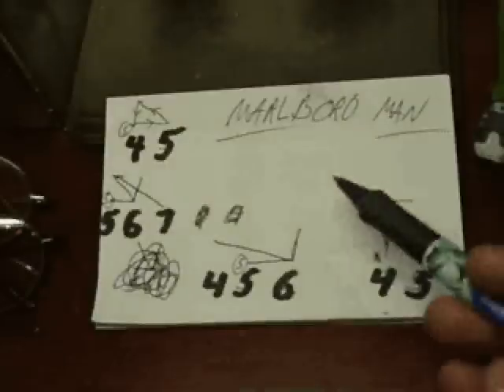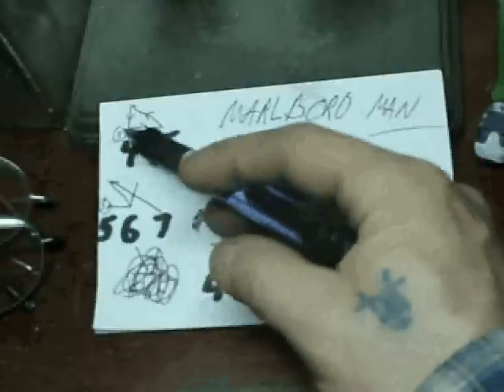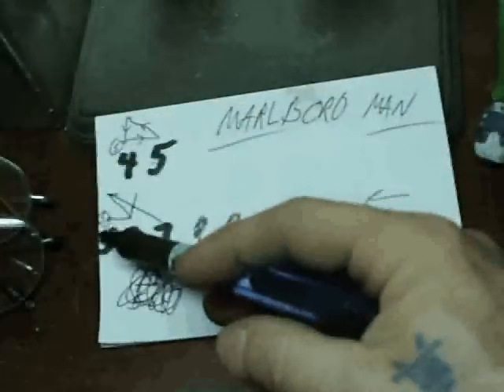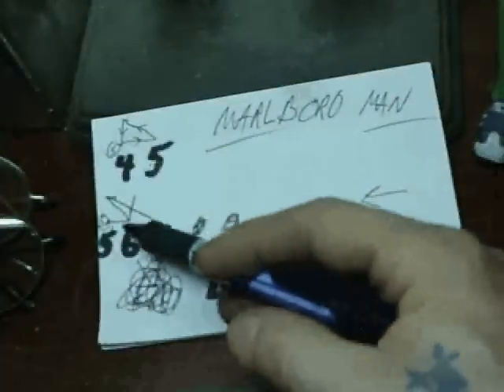Learn harmonica by ear, Marlboro Man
"How to" a different way.